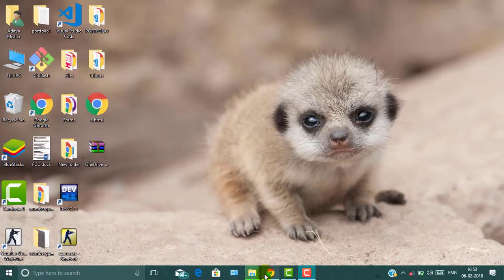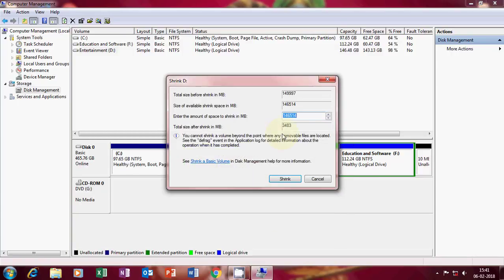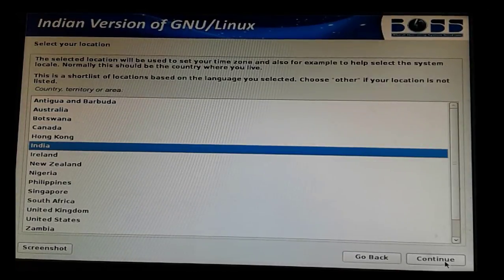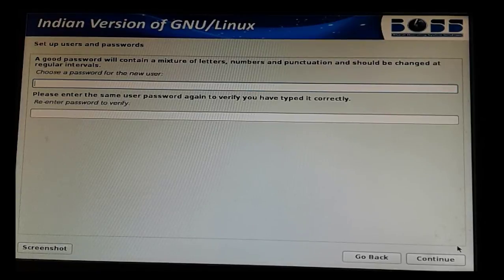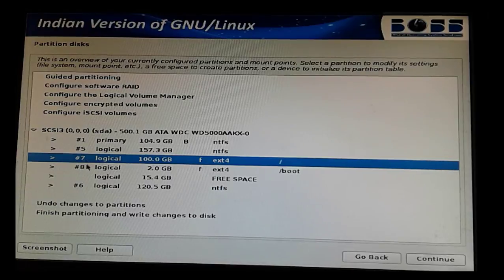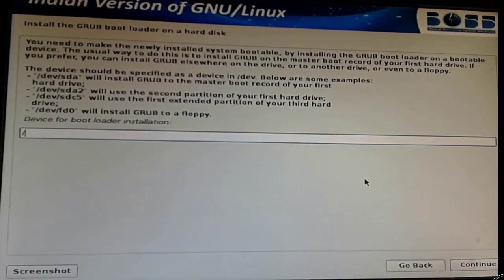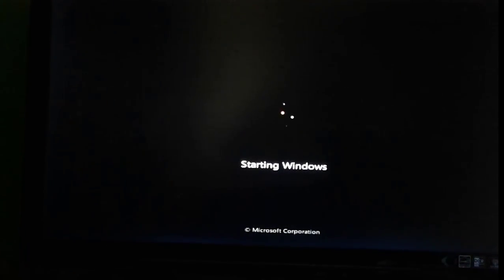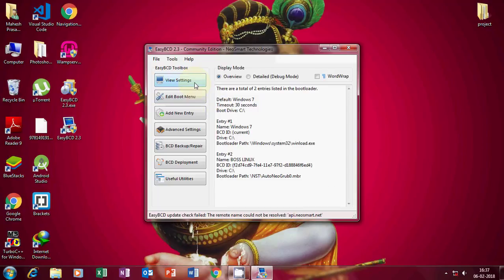HOW TO DUAL BOOT[WINDOWS & BOSS LINUX] USING EASYBCD TOOL(no post errors)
Hello, Friends Today in this video I'm going to show you How to dualboot BOSS(Bharat Operating System Solutions) Linux and windows with the easy process without any post errors.
   BOSS LINUX -  The latest Release of BOSS GNU/Linux is version 6 (Anoop). It is coupled with GNOME Desktop Environment 3.14 with wide range of Indian language support & software. This release aims to enhance the user interface with more glossy themes and latest applications.